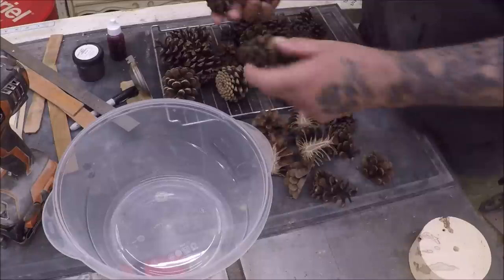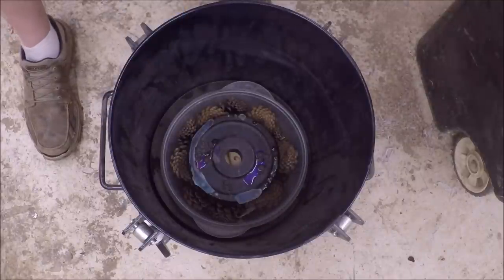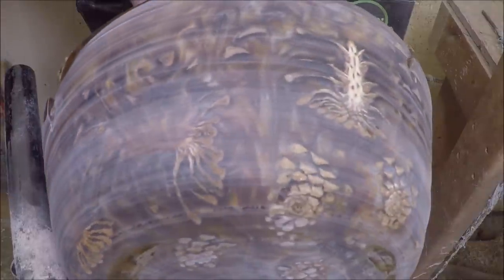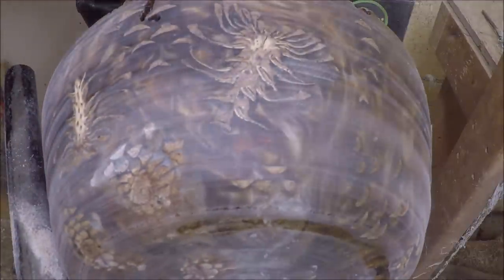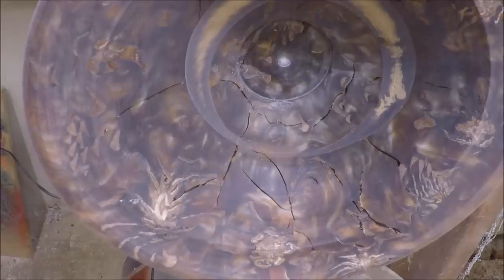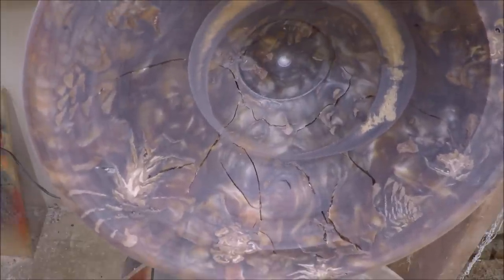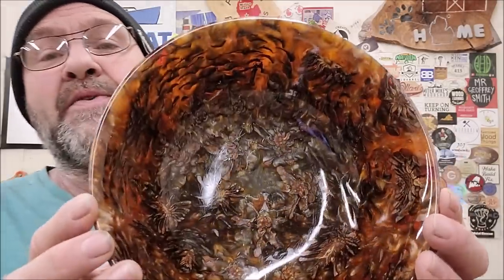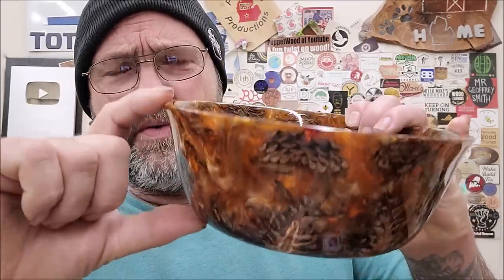Pine Cones in Resin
Stabilized Pine Cones in Orange and Silver Resin
many many issues to work through on this one.
turned out great I think, Hope you enjoy !

Brads woodturning products

Plug Cutting Set

Glitter from Chelly Design

Lets Resin Sphere molds

Pearl Ex
Interference Blue

Ranger Alcohol Ink Stream

HFpressure pot lug tools

center finder

5/8 Cryo Bowl Gouge

3 piece Hurricane bowl gouge set

sanding sealer

Soap shop link mica powders